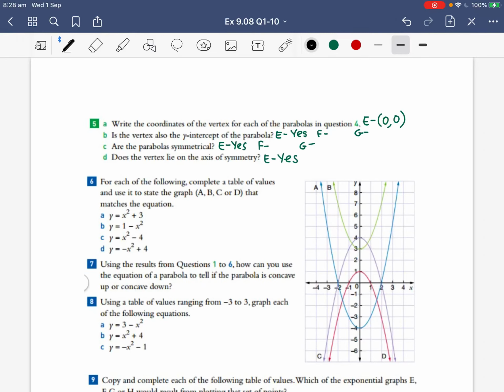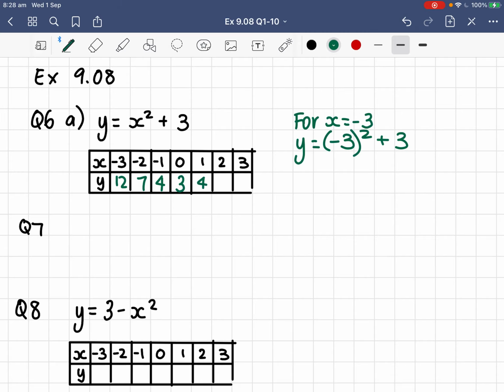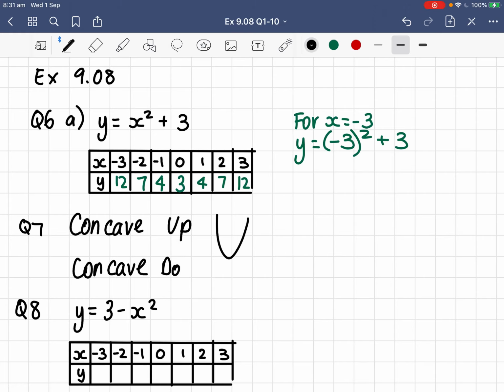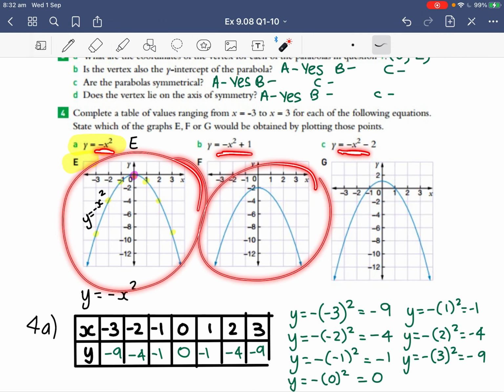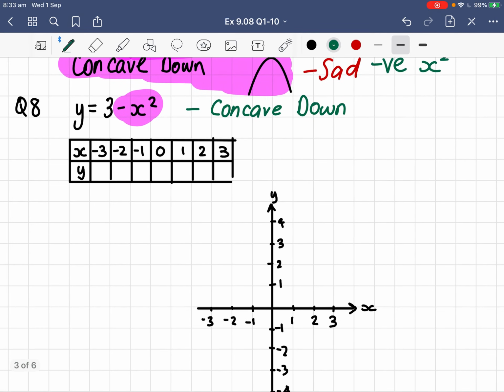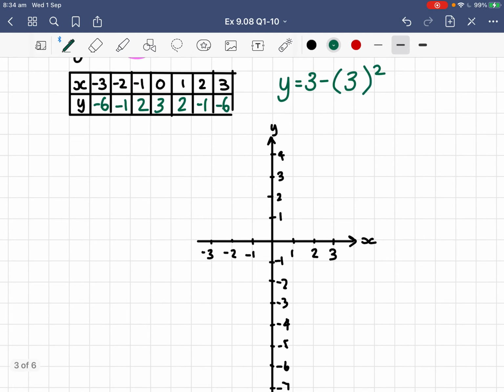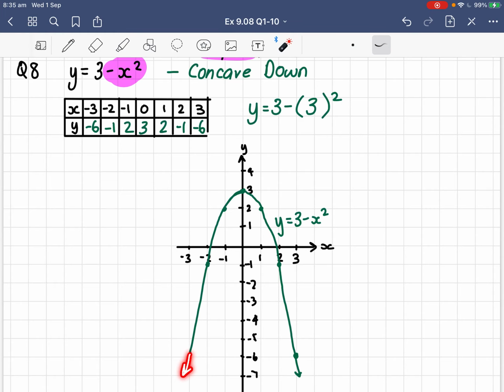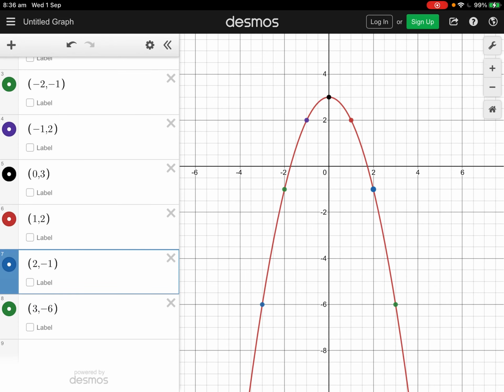Coordinate Geometry Ex 9.08 Q6 to Q8 - Year 9